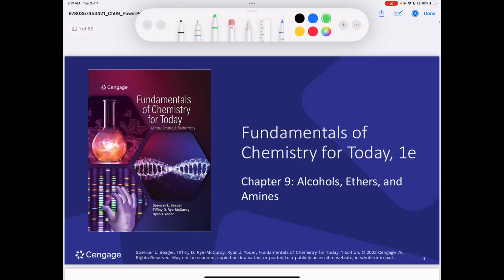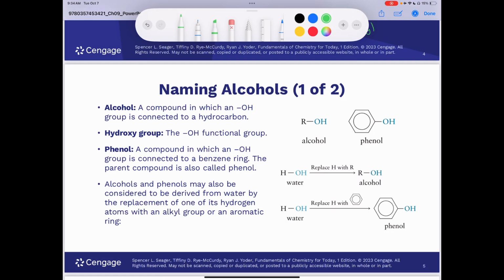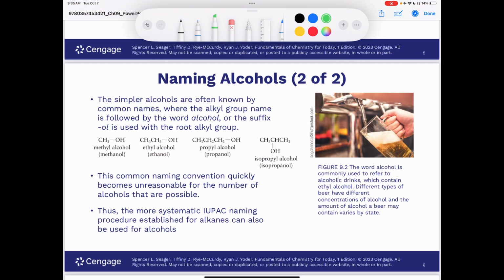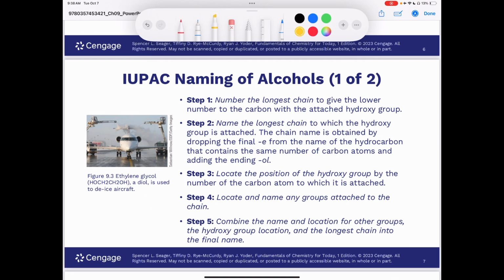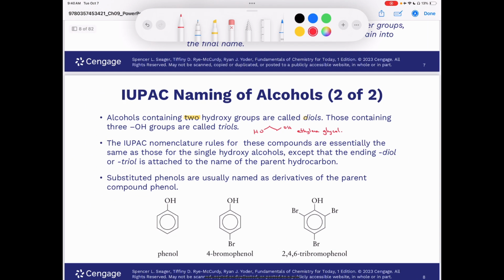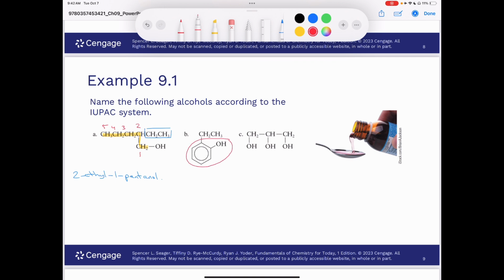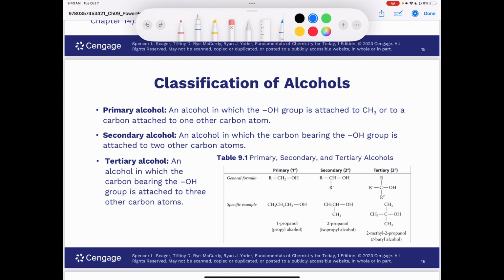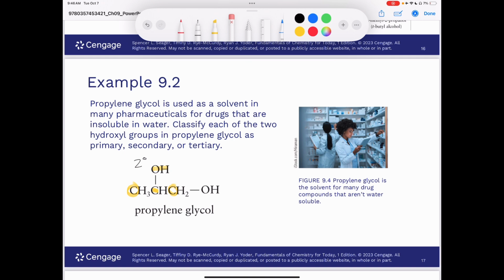CHE 1009 Chapter 9.1